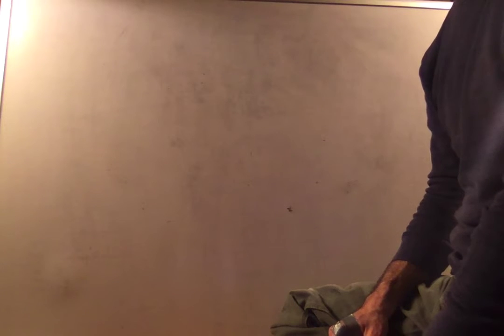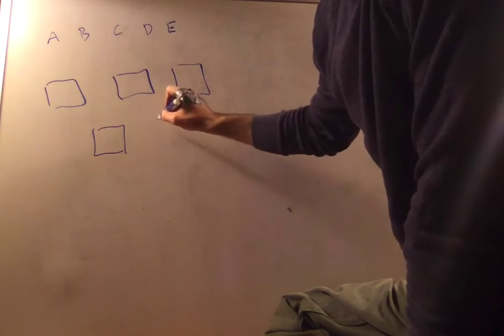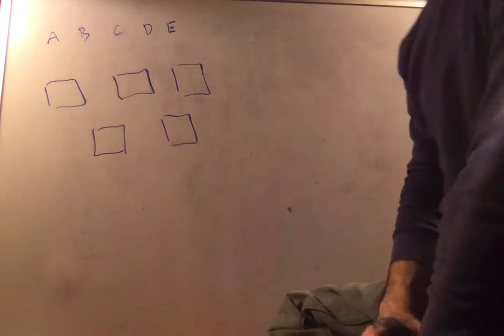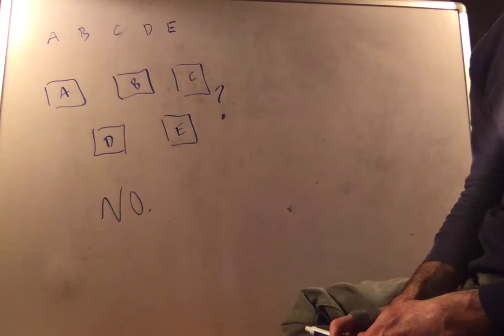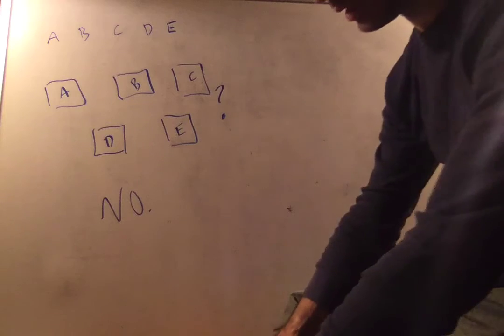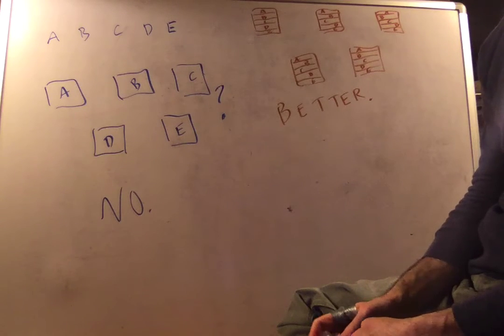Blocking and randomization